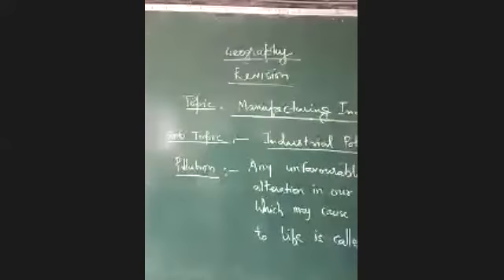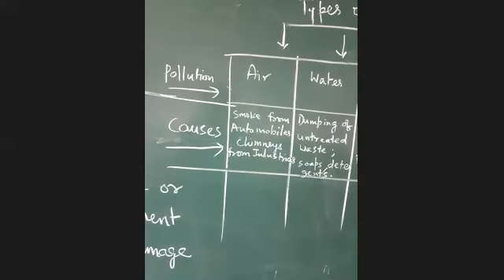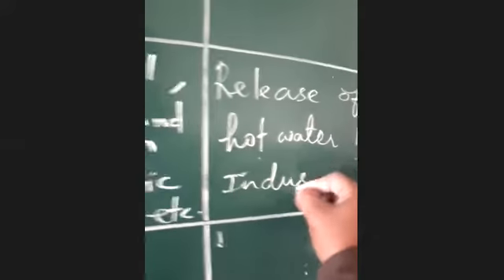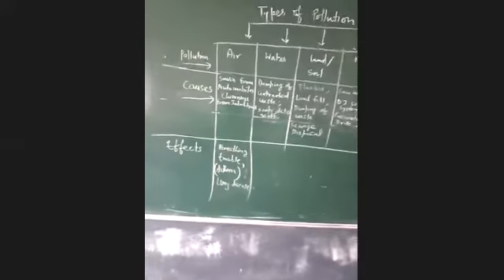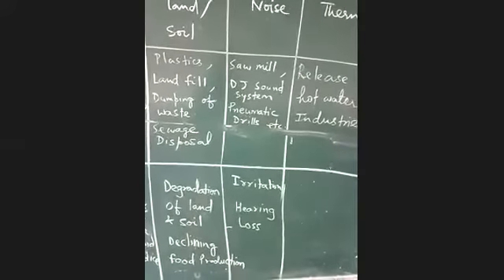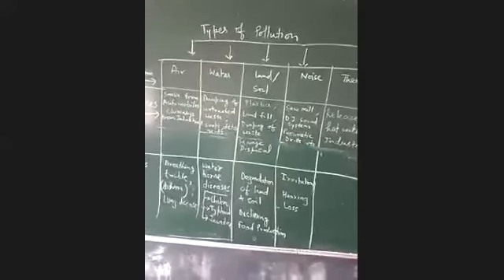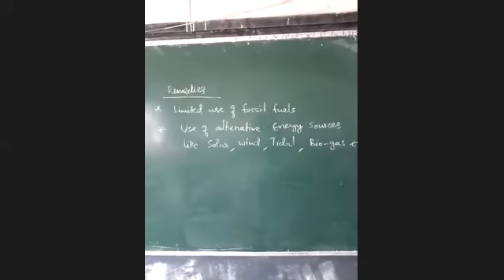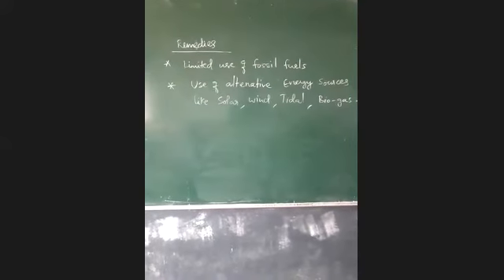X C+D Georgraphy By Ramen Chakrabory 10-01-2022